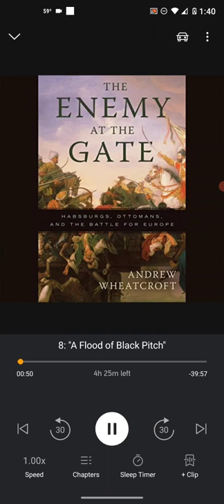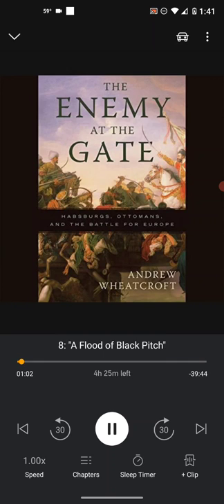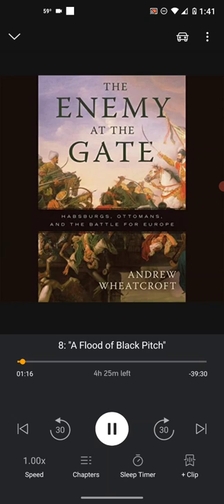Vienna, Austria Siege 1683 Part Three